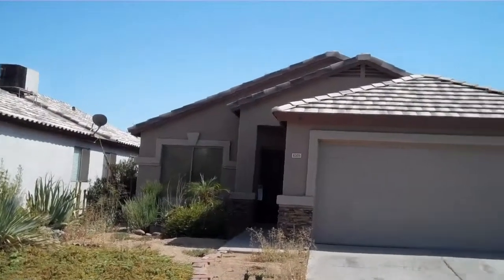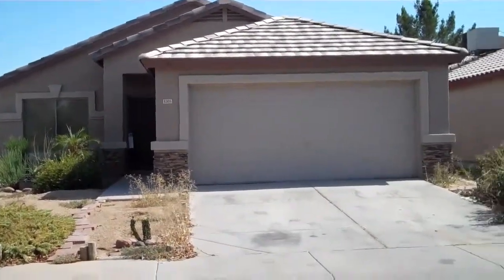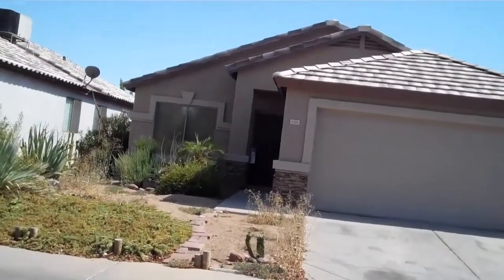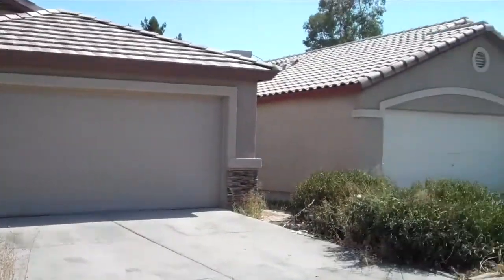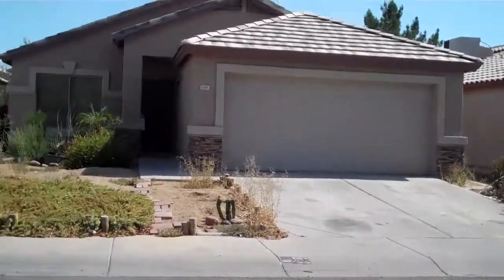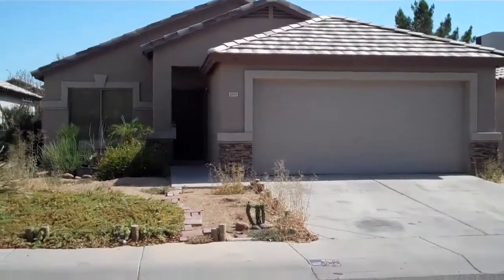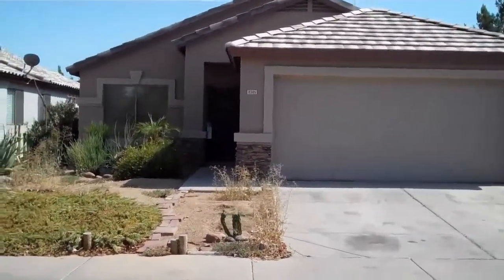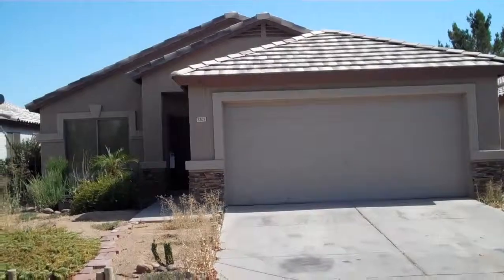8305 Coolidge West Phoenix INVESTOR Special!